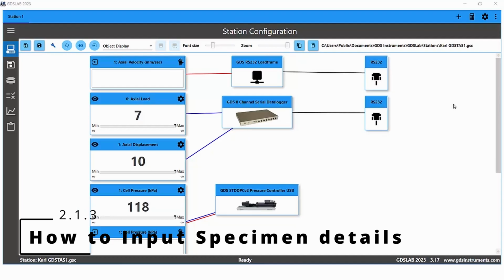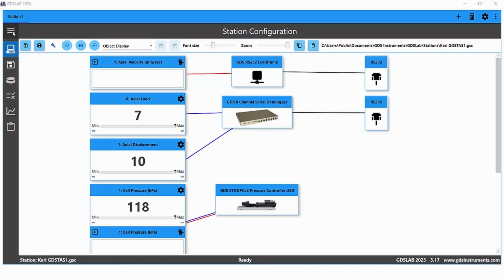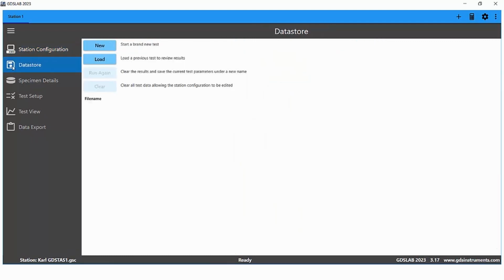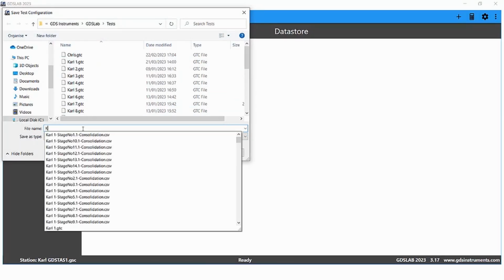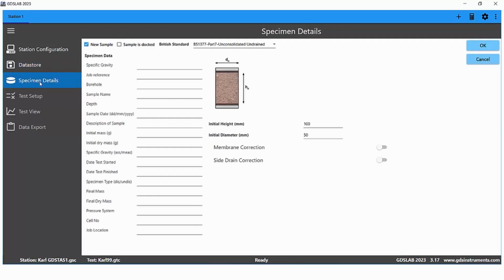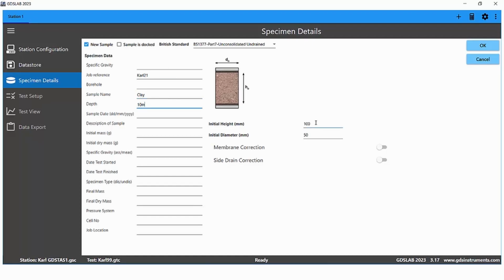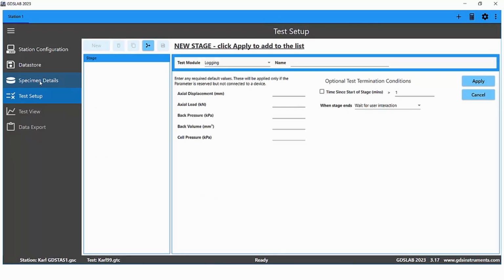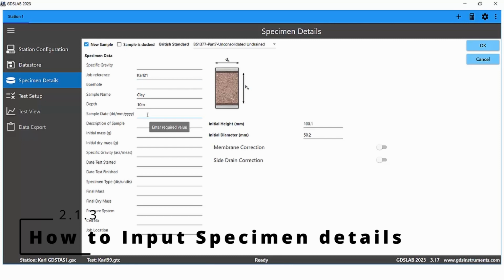GDSLABv2023 Video Guide: 2.1.3 How to Input specimen details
This video details how to input specimen details in GDSLABv2023.

Video transcript:
In this chapter, we would like to show you how you input the specimen details. We're heading towards running a test. Now we have our system set up.

We have our system created, our station. Our station one is created.(...) So down this list, I can open this hamburger menu, which makes it a little bit more obvious as to what these icons are. The next thing I want to set up is the data store. Now I can load a previous test, but for the sake of this quick start guide, I'm just going to select. There is a new test.

Lots of tests there by Carl. I'm going to do Carl 99.

And that creates a GDS test config file, which will be explained later.

Now this reveals specimen details. Specimen details are now available to be input.

And depending on the type of sample I'm working on, let's just choose the default BS1377.

And I'm going to leave that the sample is undocked at the moment, but it is a new sample. And I can input all of my references,

which are text files that are at the top of the output file.(...) And the sample range is not likely to be 10 meters, but it might be clay and the depth might be 10 meters.

And we enter here our initial height and our initial diameter accordingly, whatever it might be.

And we can choose to have membrane correction or side corrections.

If I click OK, it accepts that.
And now we can move on to the test setup. One quick thing with specimen details, which I'm new in this version of our software, is that while the test is running, we can go back and we can update these specimen data, like the metadata that goes at the top of the output file. So we can come back in here and we can then enter the sample date, the description of the sample while the test is actually running.